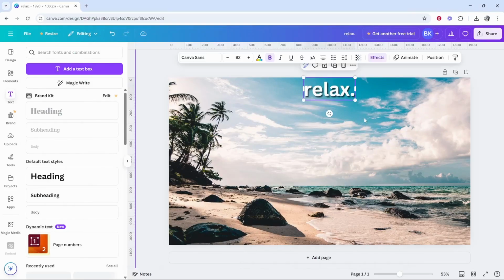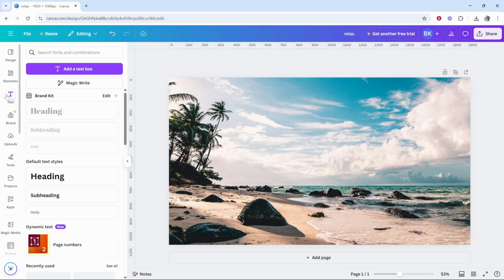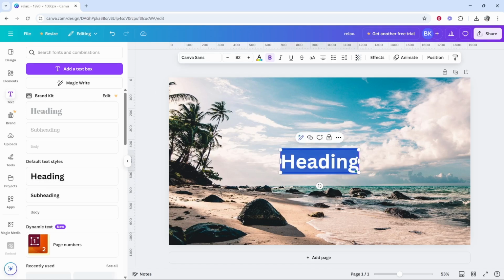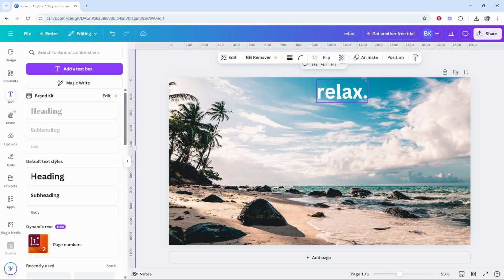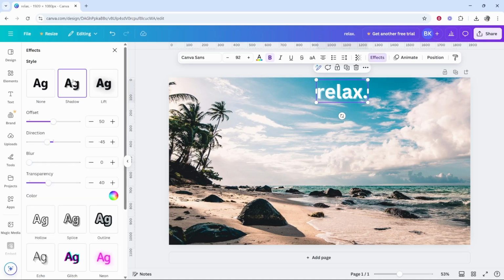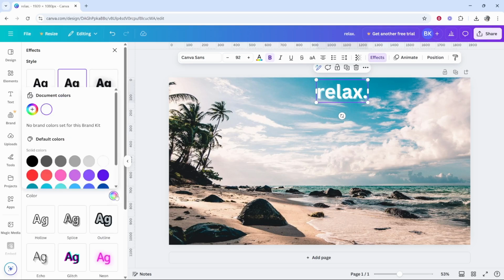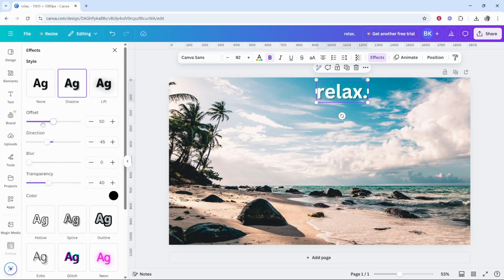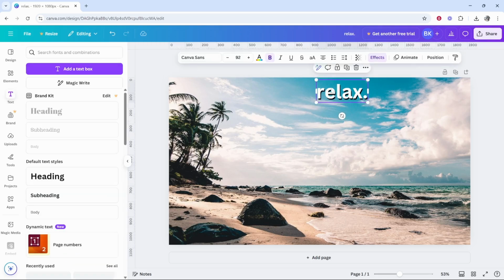How To Create Drop Shadow Text Effect in Canva (Step By Step)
In this video, I show you how to create drop shadow text effect in Canva. Did this video help? Thanks!